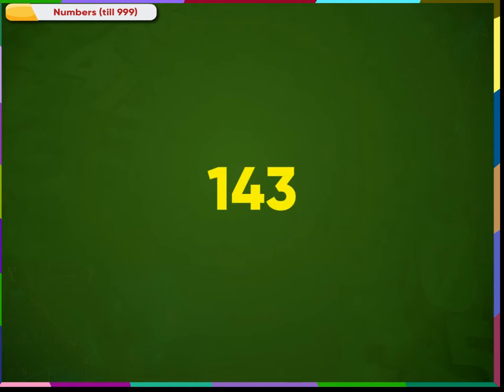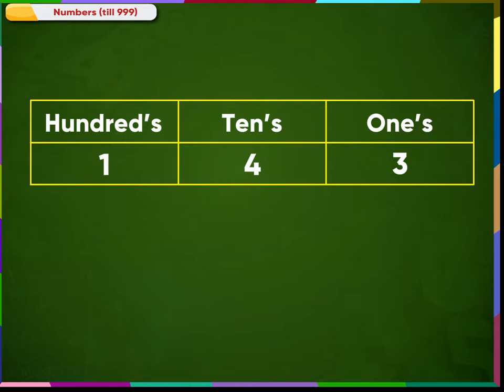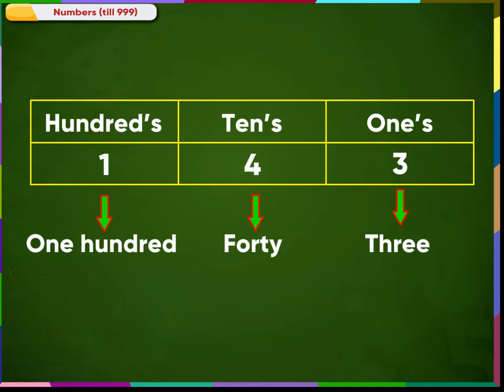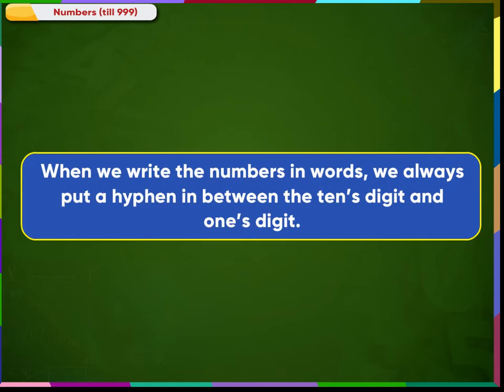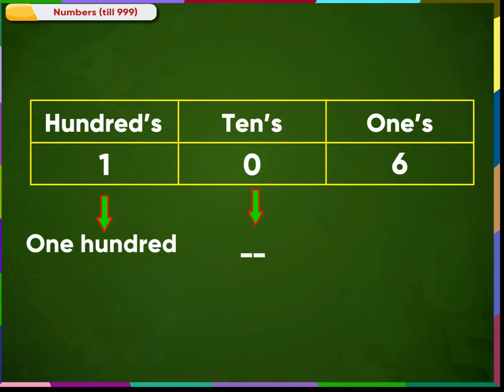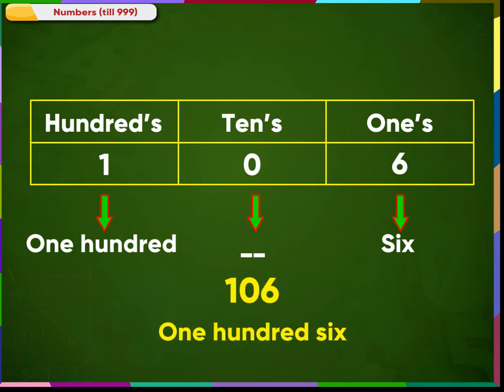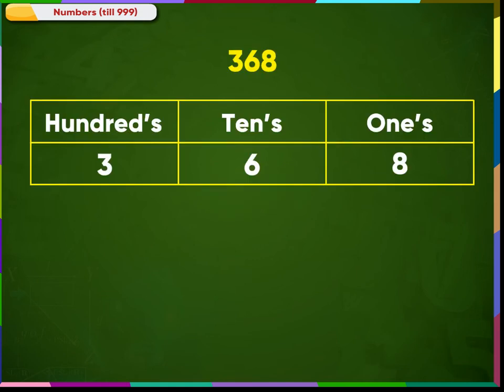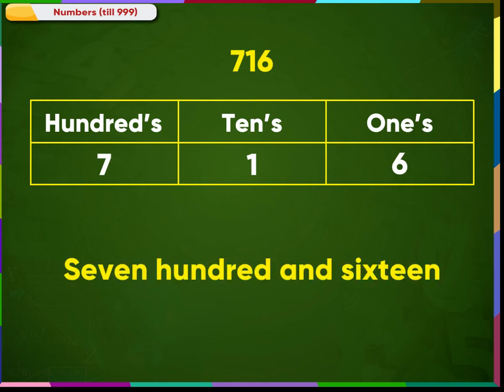Maths class-2 | Counting numbers till 999 | Kriti Educational Videos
The video from Kriti Educational Videos explains how to write a number in words with the help of a place value chart. When we read a number, we always start from the left most place. When we write the number in words, we always put a hyphen in between the ten’s digit and one’s digit. Video uploaded under permission from Kriti Prakashan Pvt Ltd, copyright
Contents of the video:
1. Counting numbers till 999